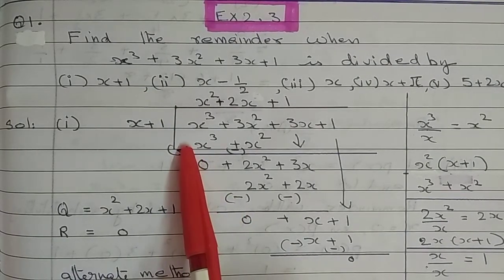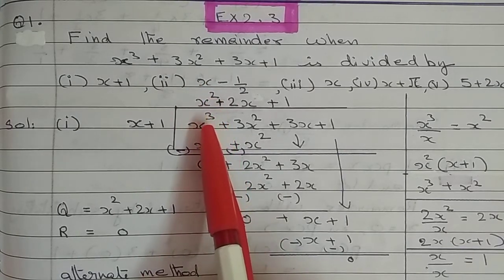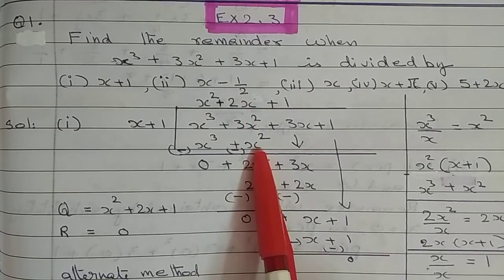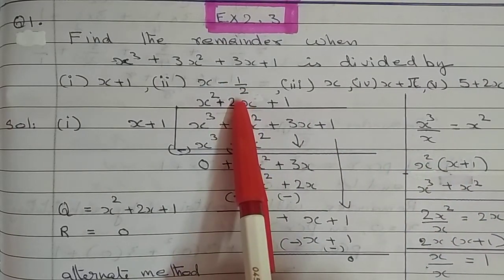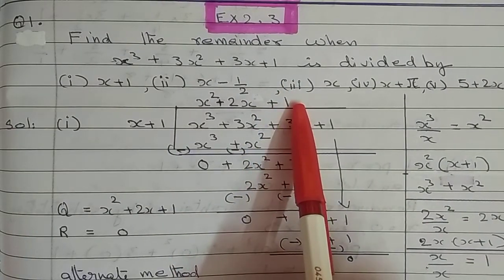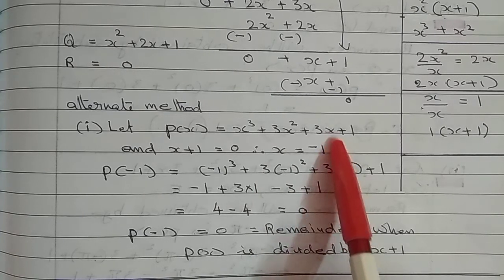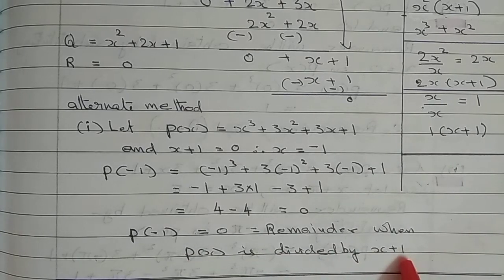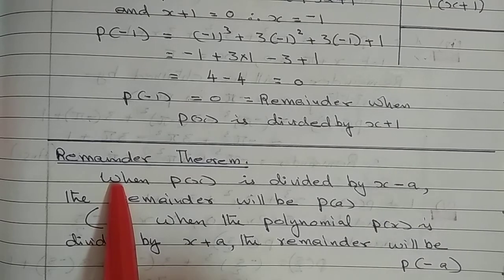Maths class 9/Ex.2.3:Q1.(i)